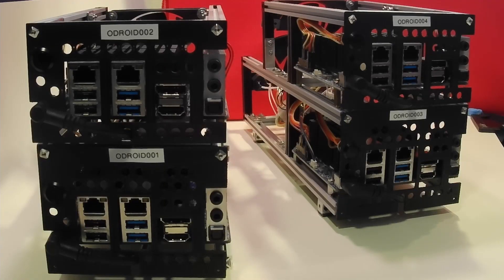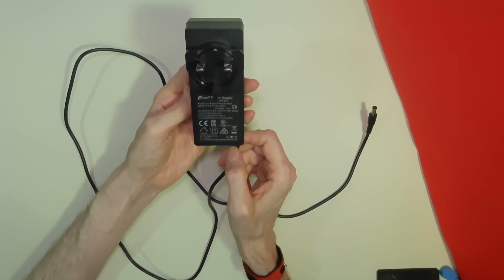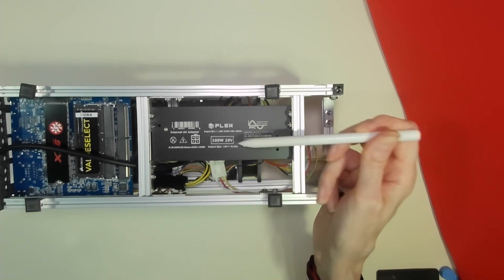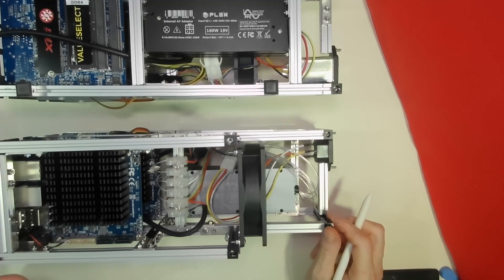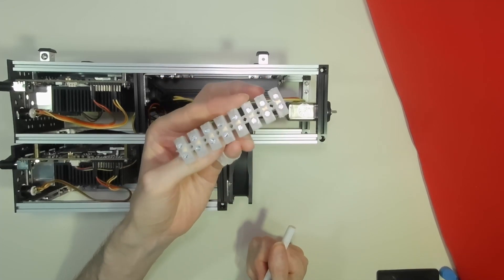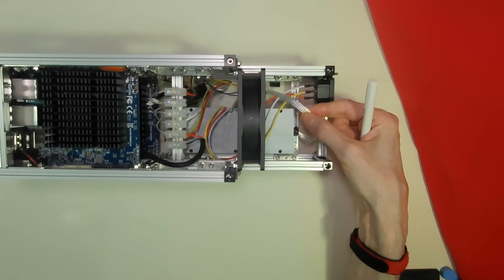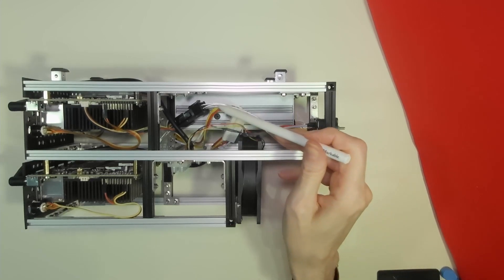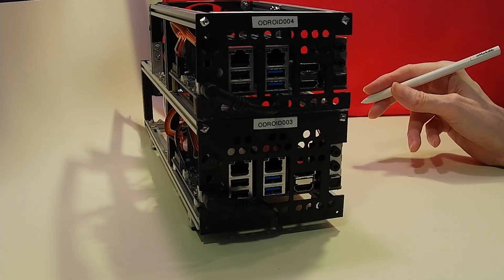Odroid H2+ x86 single board computer - Cluster Power supply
This video is an in depth look at the selection and wiring of the power supply for the cluster of Odroid H2 x86 computers.

Makerbeam USA